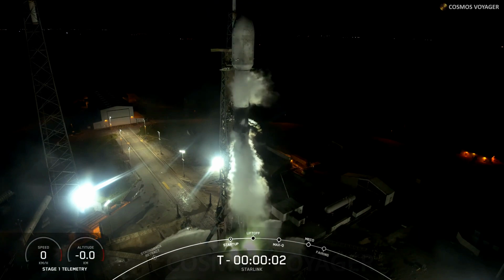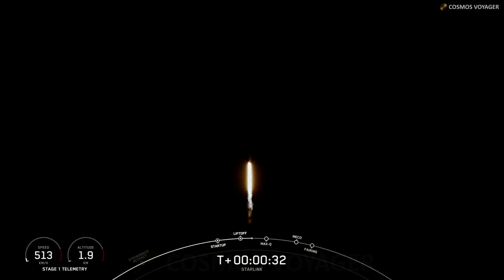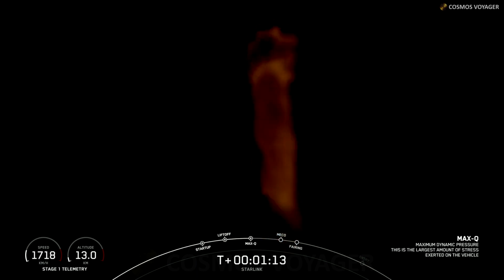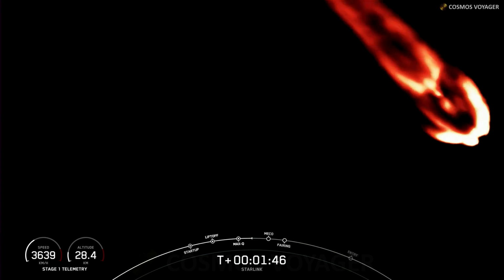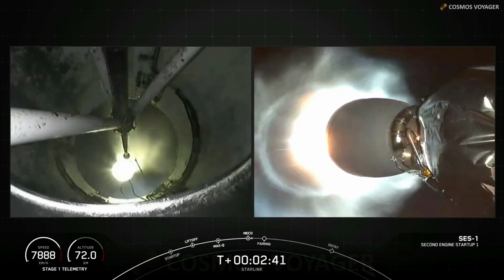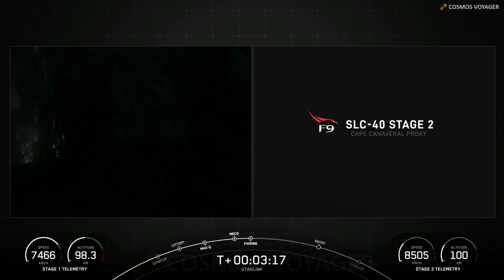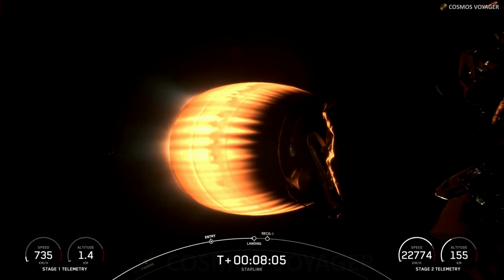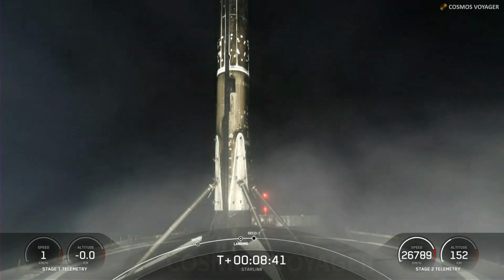🚀 SpaceX volvió a hacerlo y lanzó otros 22 satélites Starlink (28/07/2023)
SpaceX lanzó el jueves 28 de julio a las 4:01 UTC un cohete Falcon 9 con 22 satélites Starlink a la órbita terrestre baja desde el Complejo de Lanzamiento Espacial 40 (SLC-40), en la Base de la Fuerza Espacial de Cabo Cañaveral en Florida.

Este es el vuelo número 15 para el lanzador de la primera etapa que apoya esta misión, que anteriormente lanzó GPS III Space Vehicle 04, GPS III Space Vehicle 05, Inspiration4, Ax-1, Nilesat 301, OneWeb Launch 17, ARABSAT BADR-8 y siete misiones Starlink. Después de la separación de etapas, la primera etapa aterrizó en el dron "A Deficitfall of Gravitas", que estaba estacionado en el Océano Atlántico.

Créditos: SpaceX